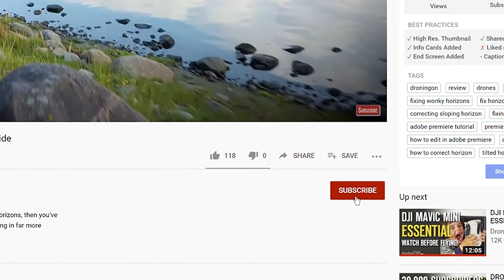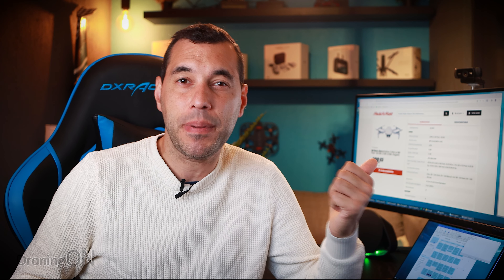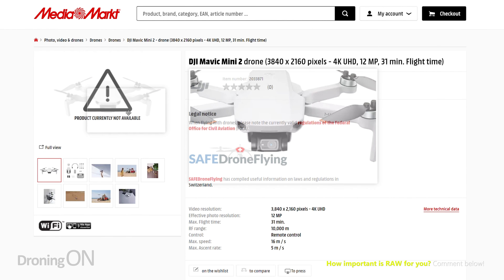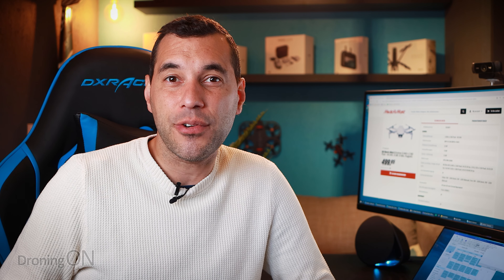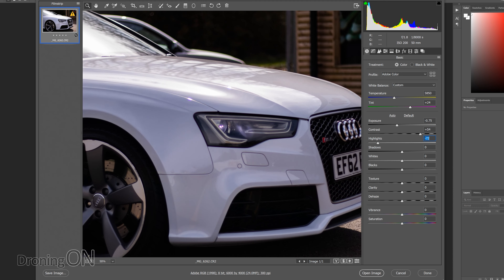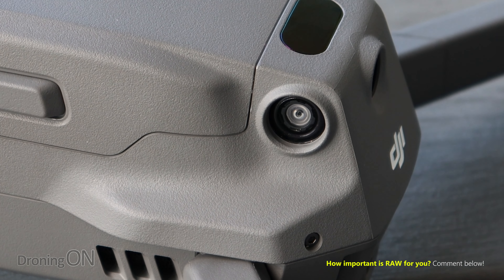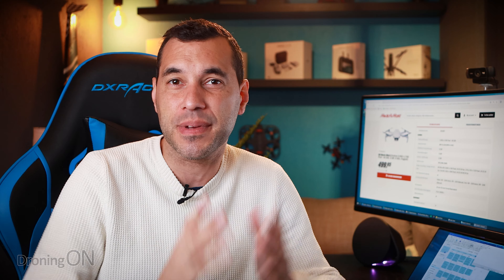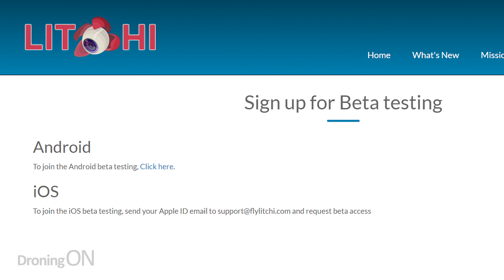DJI Mini 2 might have RAW/DNG according to MediaMarkt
With the upcoming launch of the DJI Mini 2 (Mavic Mini) consumers want to know whether RAW/DNG photo and ActiveTrack will be included, a new leaked retail listing suggests that at least one of these will be included!

Thanks to Adam X for spotting this

VIDEO CONTENTS:
00:00 - DJI Mavic Mini 2 Introduction
00:58 - DJI Mavic Mini 2 RAW/DNG Photos
02:29 - DJI Mavic Mini 2 ActiveTrack
03:55 - DJI Mavic Mini 2 Launch Event
04:33 - DJI Mavic Mini 2 Breaking News